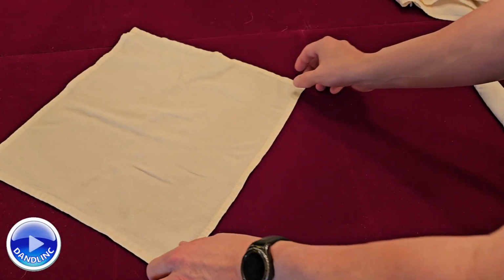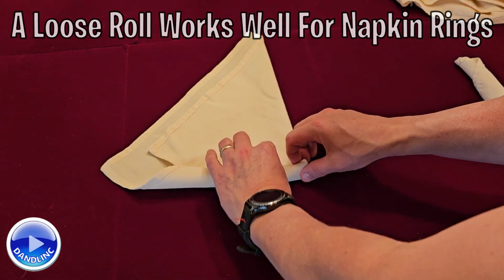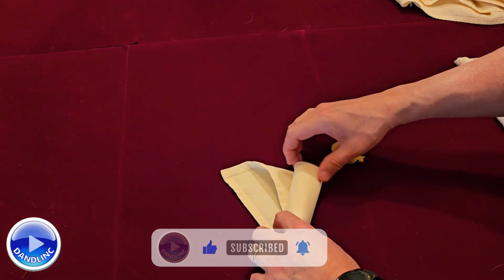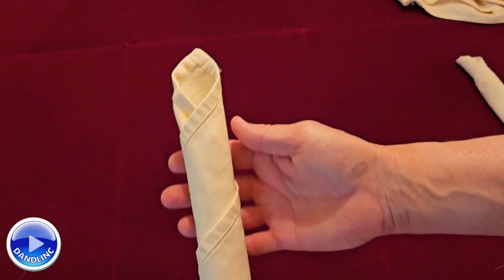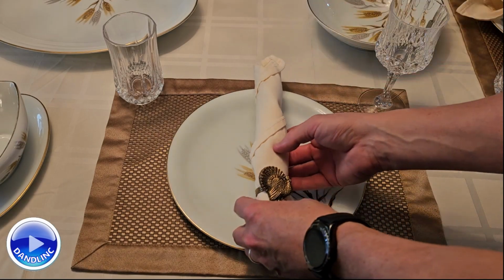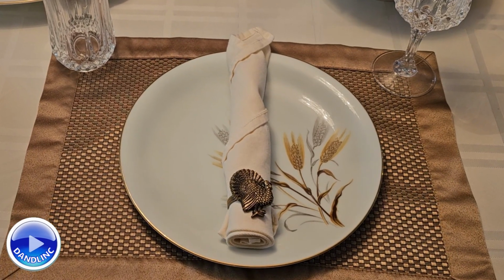Rolling Thanksgiving Napkins for an Elegant Presentation. Fast & EASY!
A simple and quick way to roll your cloth napkins for an elegant presentation.  Fast and Easy.